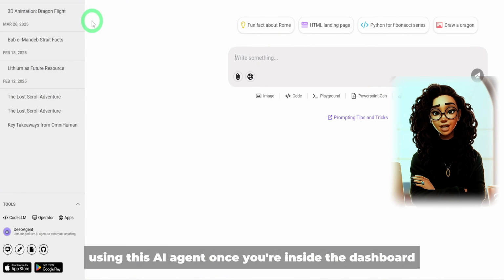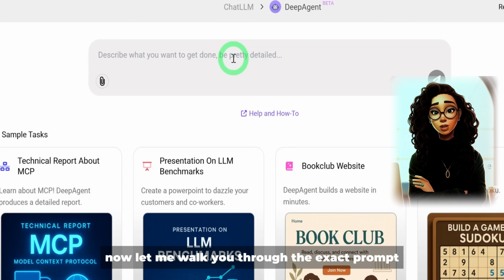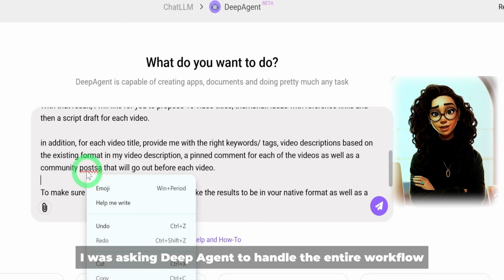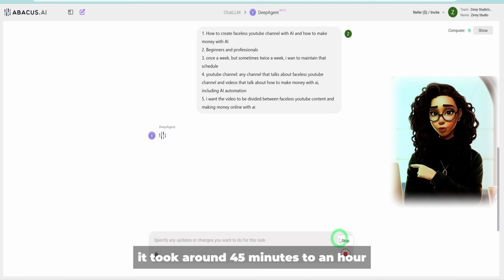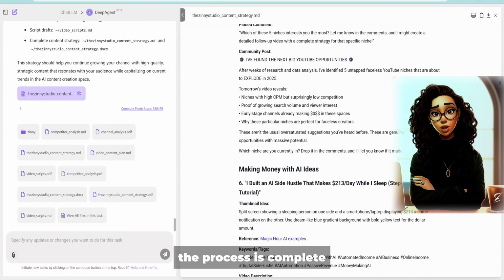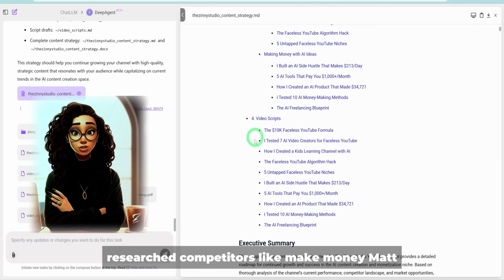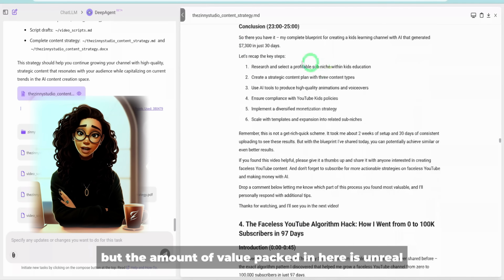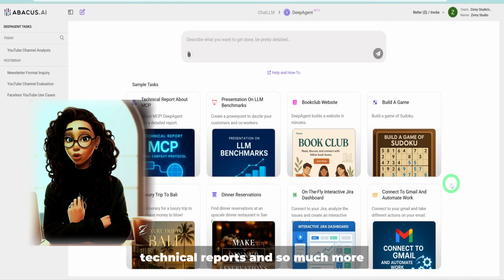THIS AI Agent Automates Faceless YouTube Channel In Minutes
✨ Prompt Used ✨
"I have a youtube channel here is the link [place your link there]
I would like for you to analyze the channel to understand my videos, style, scripting format then
Carry out a competitor analysis, to identify what is currently working within the AI faceless youtube space to identify what is working and what is not.
With that result, i will like for you to propose 10 video titles, thumbnail ideas with reference links and then a script draft for each video.
in addition, for each video title, provide me with the right keywords/ tags, video descriptions based on the existing format in my video description, a pinned comment for each of the videos as well as a community posts that will go out before each video.
To make sure everything is organized, i would like the results to be in your native format as well as a word document so it is easy to pull out."

If you're building a faceless YouTube channel or exploring YouTube automation, this new AI agent just changed everything. In this video, I reveal how Deep Agent helps me automate the entire faceless YouTube workflow — from niche research, video titles, thumbnail ideas, scriptwriting, SEO, to publishing strategies. Whether you're a beginner or experienced YouTube creator, this tool will save you time, boost your productivity, and streamline your entire content process.